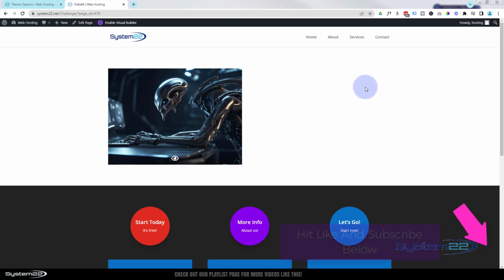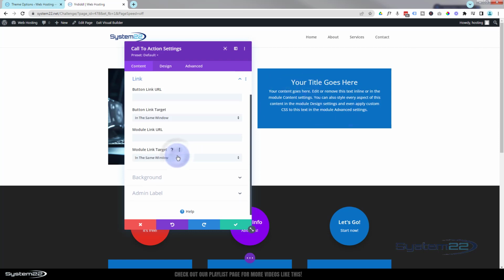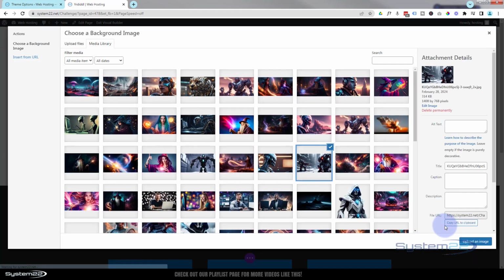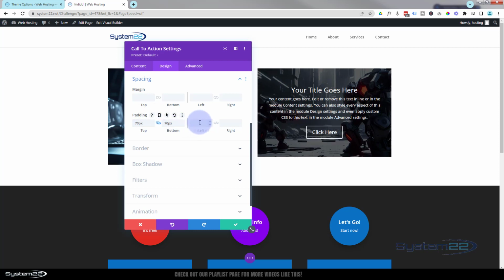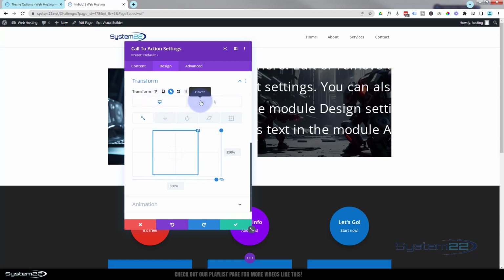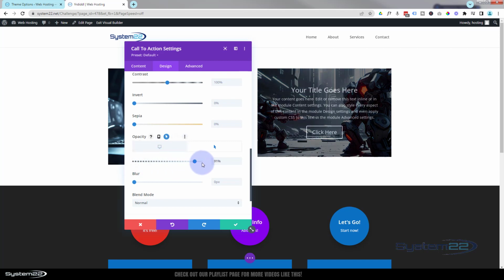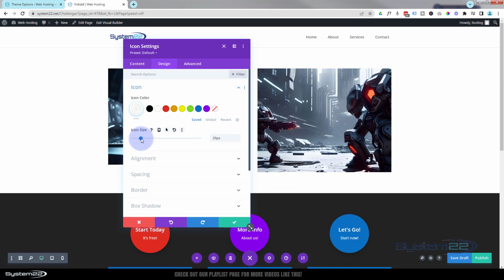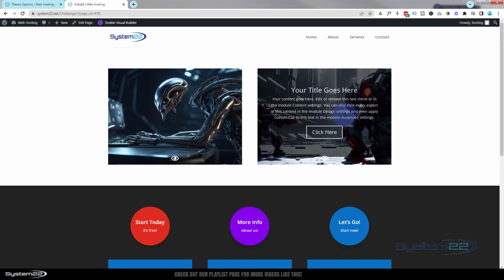Divi Theme Image With Icon To Zoom In Text On Hover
Welcome to our latest Divi Theme tutorial where we'll guide you through the process of creating an engaging user experience with image hover effects. In this video, we'll show you how to use the Divi CTA module and Divi filters to add a dynamic zoom-in effect to text when hovering over an image with an icon. With step-by-step instructions and practical examples, you'll learn how to harness the power of Divi's features to captivate your audience and elevate your website's design.

With the Divi Theme's versatility and intuitive interface, you'll discover how easy it is to implement these eye-catching effects on your website. By combining the Divi CTA module with custom filters and transition effects, you'll be able to create visually stunning layouts that leave a lasting impression on your visitors. Join us as we dive into the world of Divi and unlock the potential of image hover effects to enhance user engagement and take your website to the next level.

v=ZAO2MH0dQtk&list=PLqabIl8dx2wo8rcs-fkk5tnBDyHthjiLw

v=rNhjGUsnC3E&list=PLqabIl8dx2wq6ySkW_gPjiPrufojD4la9